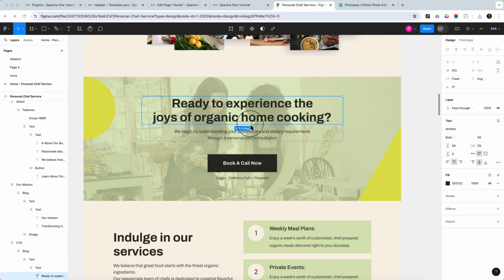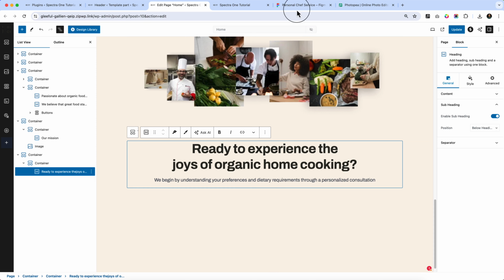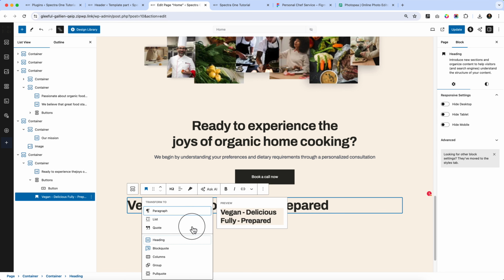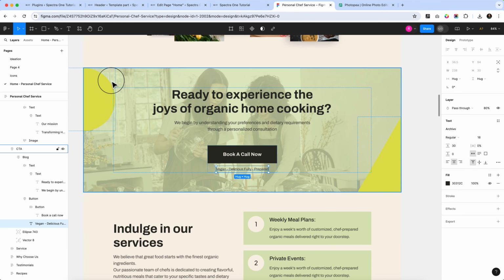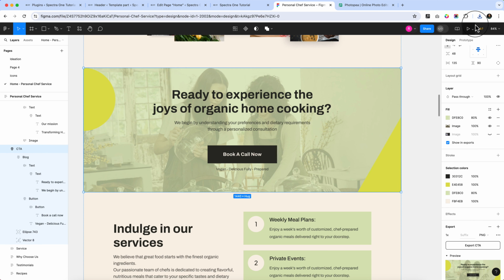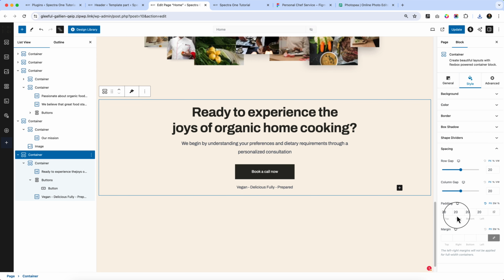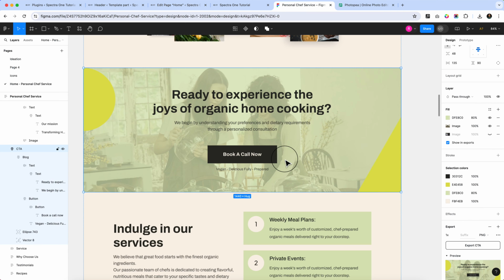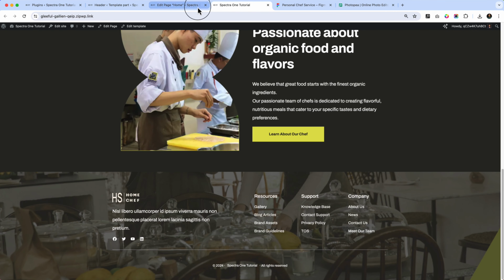13. Create Call to Action using Spectra Block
In this video I will show you how to create Call to Action section using Gutenberg Spectra block plugin and Spectra One theme